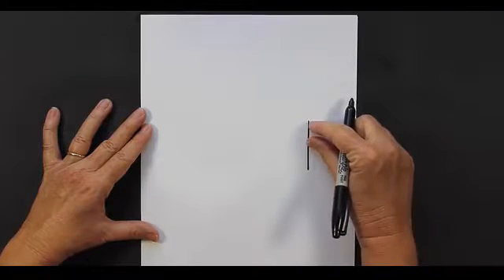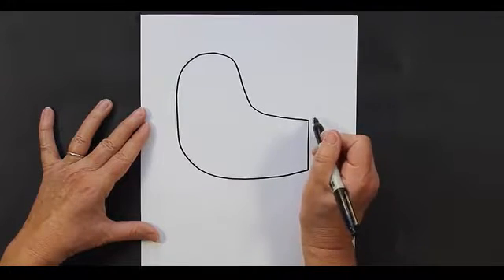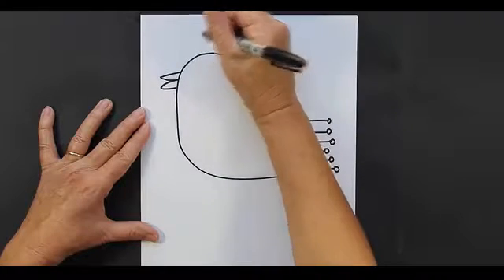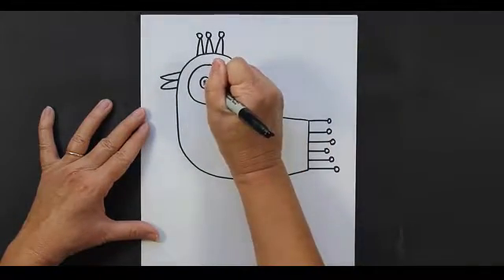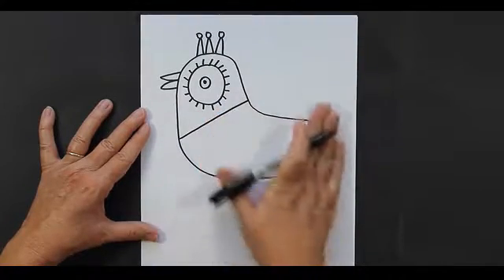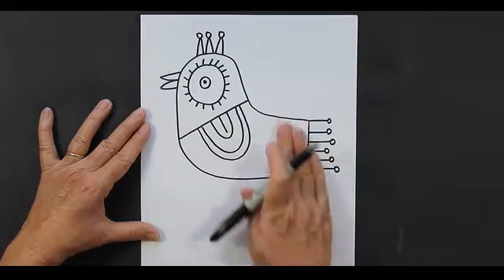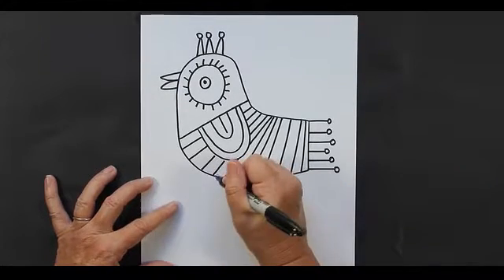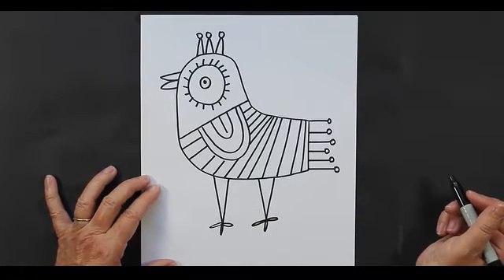Drawing Animals Step by Step | How to draw an Ittly Bitty Bird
This is a beginning drawing course for all age people but perfect for ages 5-10 years old people.
you will need a computer, tablet, or smart phone, and an internet connection for learn Drawing.